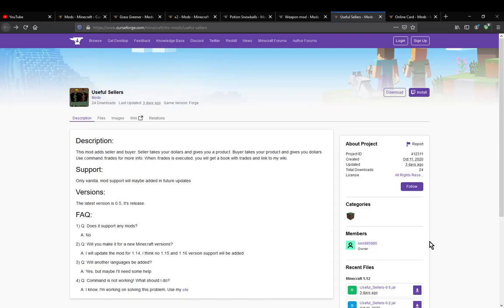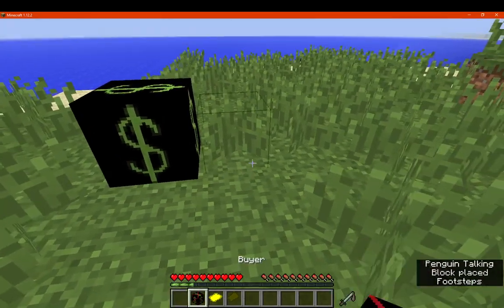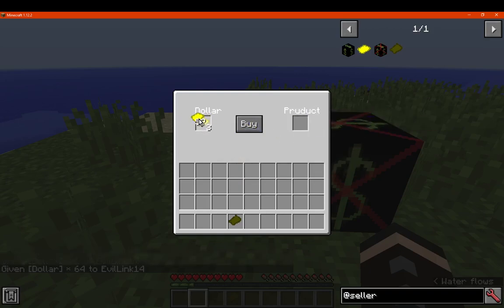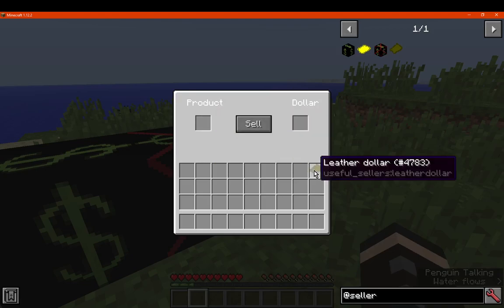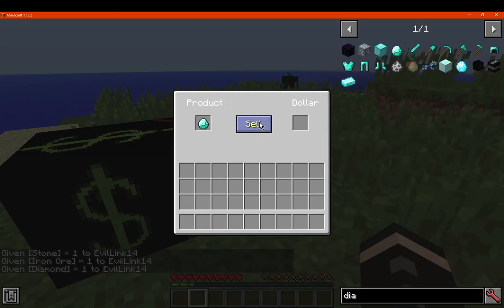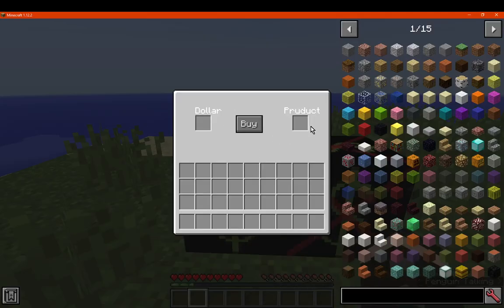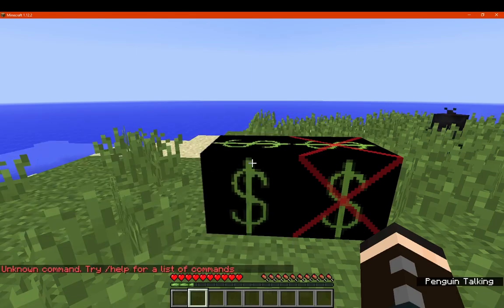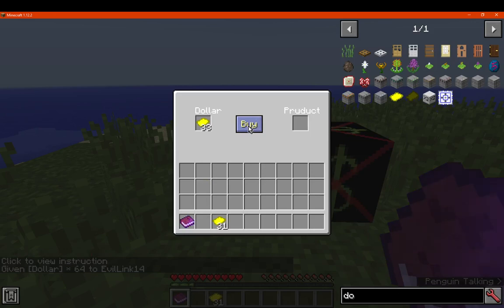Seller 1.12.2 Forge Mod Overview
A mod that adds a Buyer & Seller block so you can use dollars to convert to Items and Blocks.